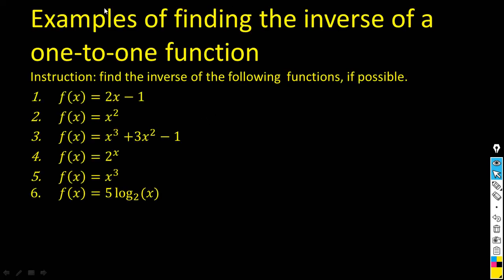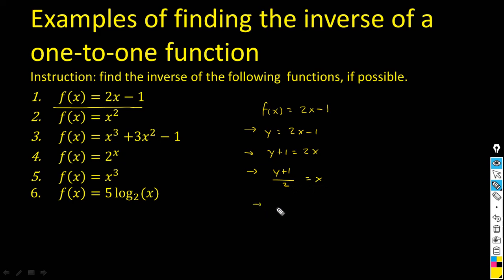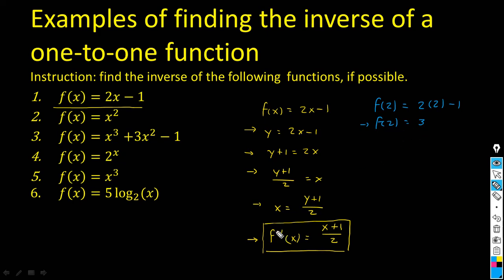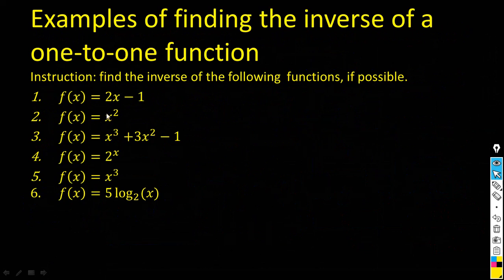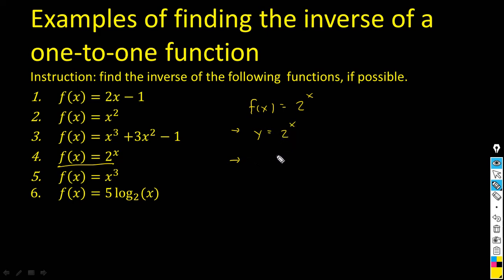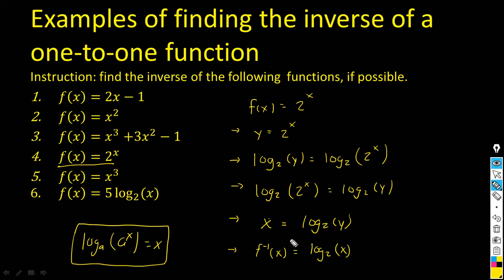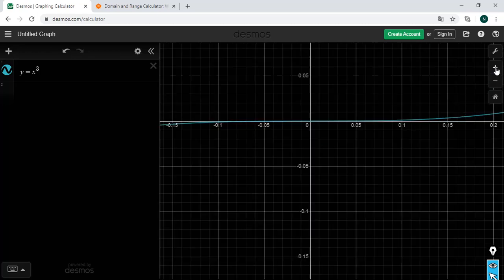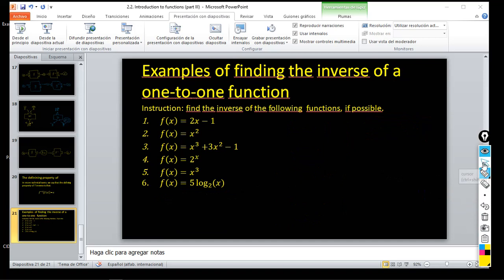2.2. Introduction to functions (part III), continuation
Continuation of video "2.2. Introduction to functions (part III)"